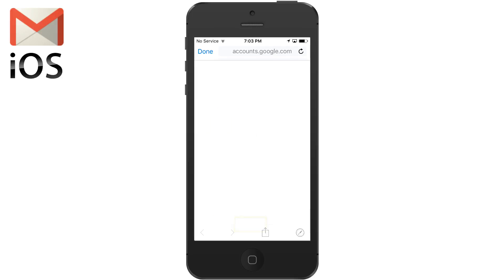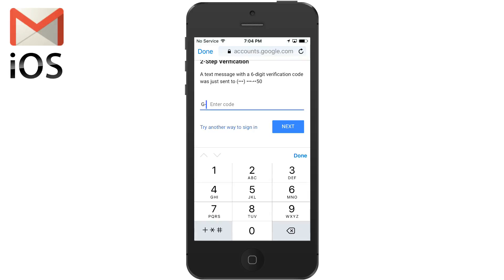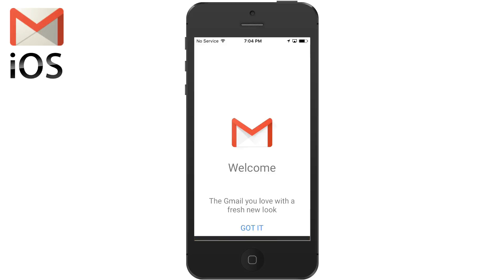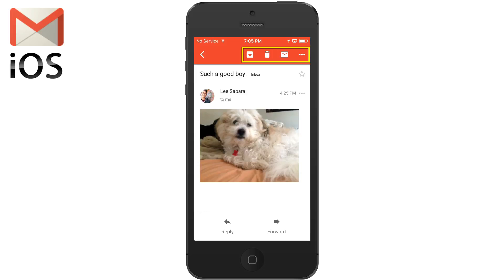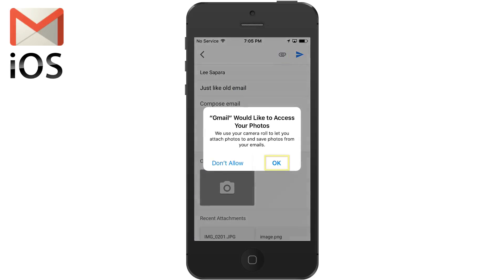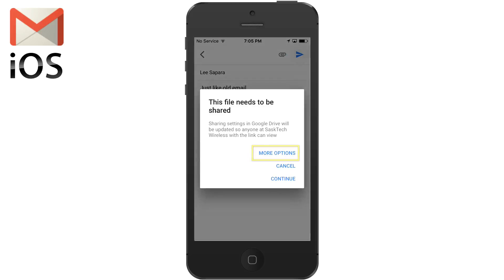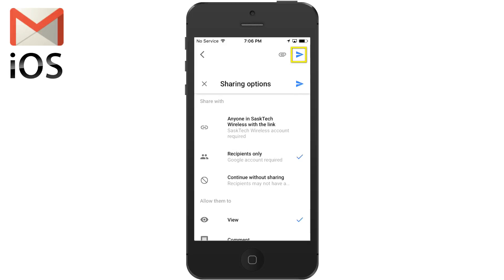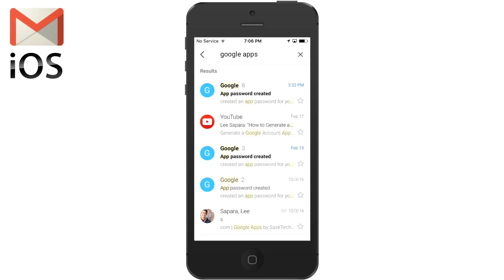Mobile Gmail Overview for iOS Devices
This video will show how to sign in to the Gmail App with a G Suite Account that has 2 Step Authentication already enabled.  We will quickly go over where things are and how a Google Drive File Attachment works.

For more help with iOS Devices and the Gmail App visit this Google Help Center Article

Sign in to get Alerts for new email as it arrives!